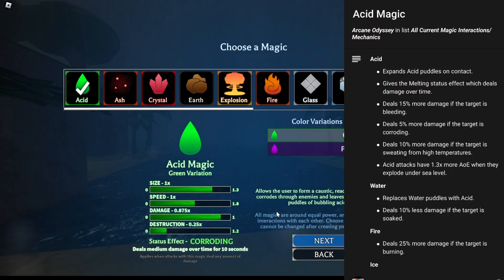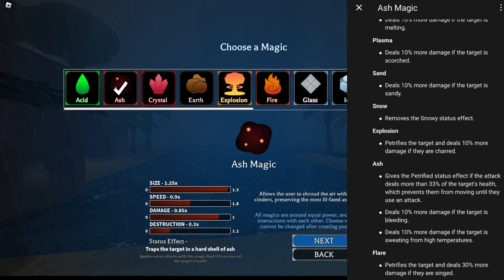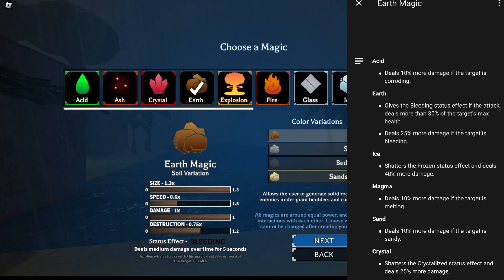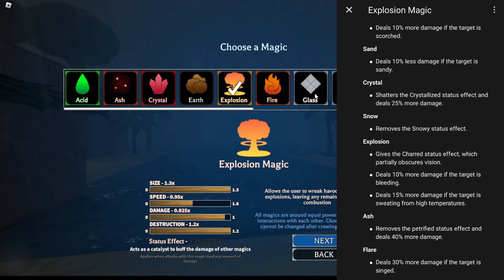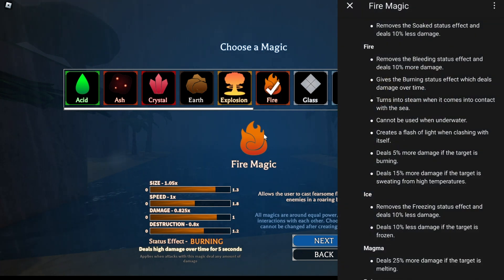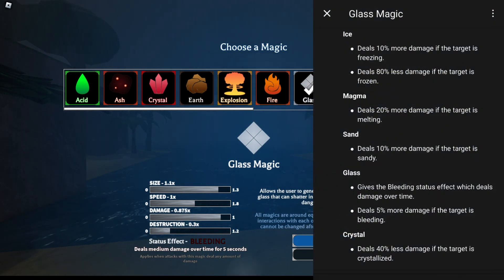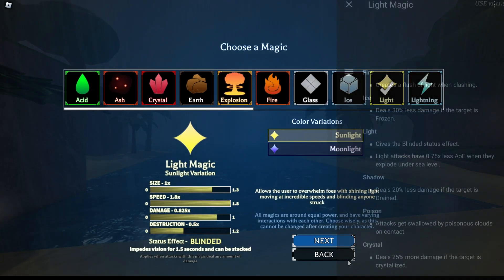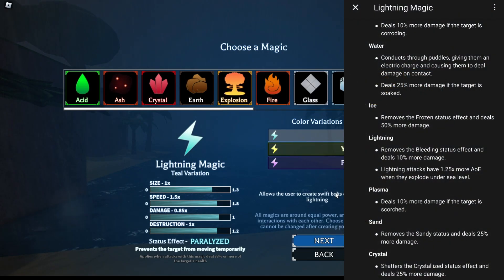[Arcane Odyssey] HOW TO WARLOCK Part 1!!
In Todays video I'm goin over the magics and telling what builds match best for Warlock and what fighting style you should pai with each Build

★★★ Embark on a thrilling adventure and uncover hidden secrets as you watch the related videos on Arrow's Domain. ★★★